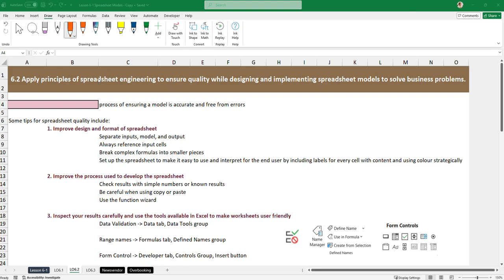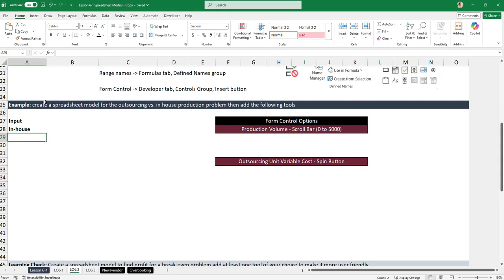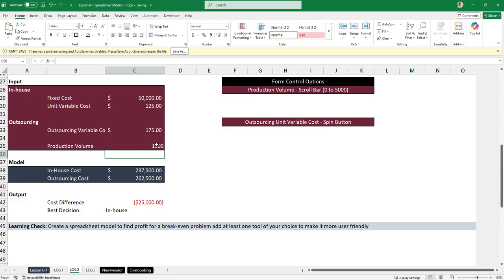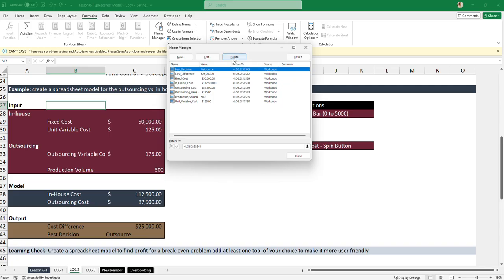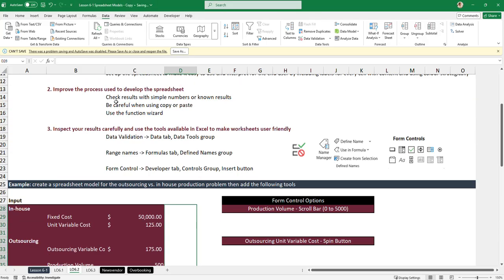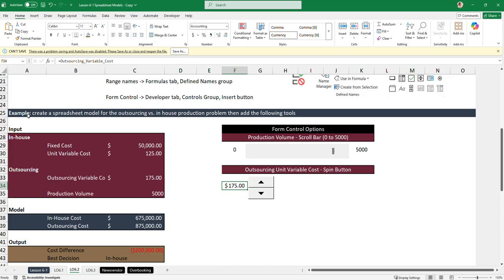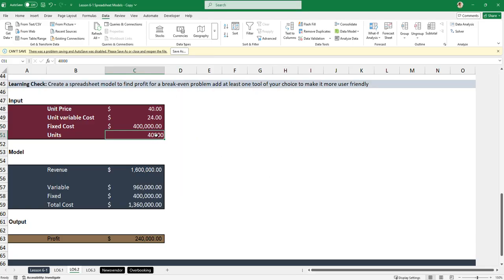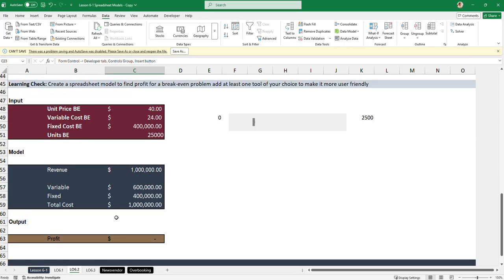Lesson 6-1 Spreadsheet Models - Video 2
6.2 Apply principles of spreadsheet engineering to ensure quality while designing and implementing spreadsheet models to solve business problems.